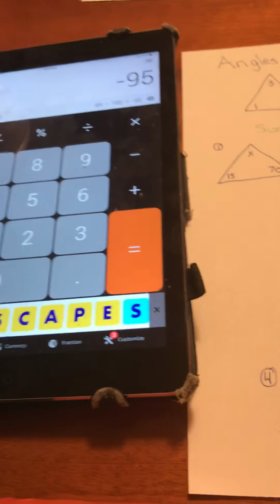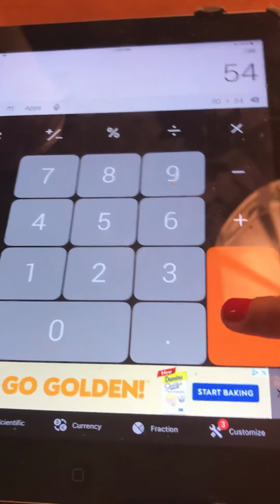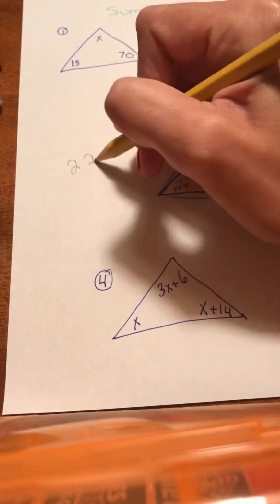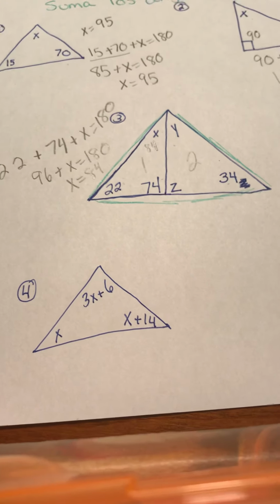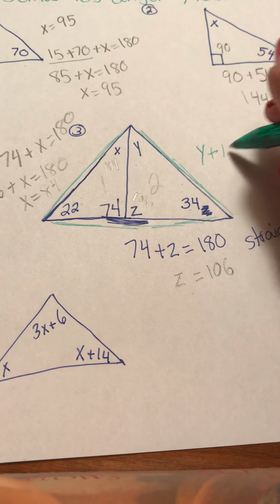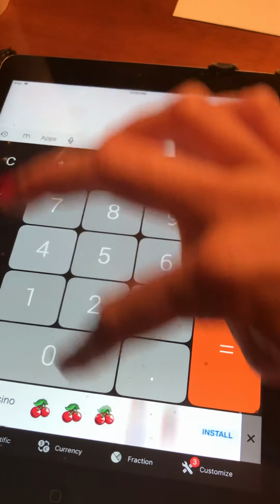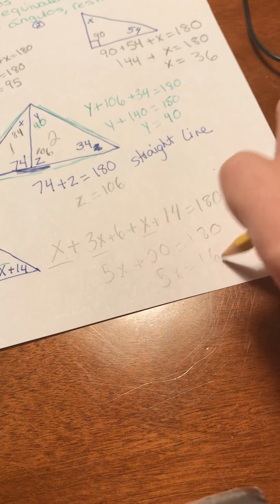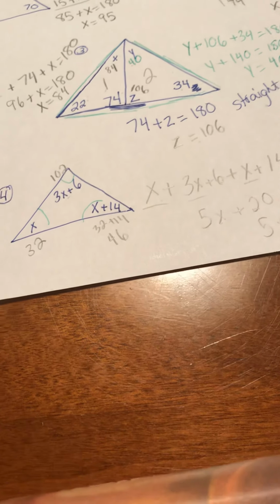Notes 3.3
Sum of interior angles in a triangle